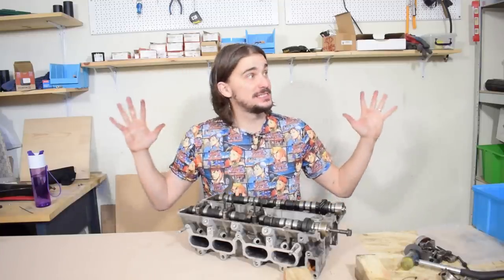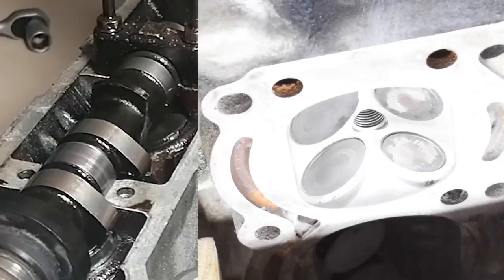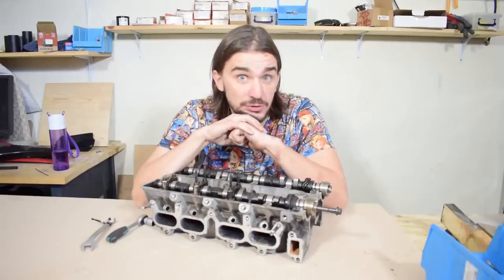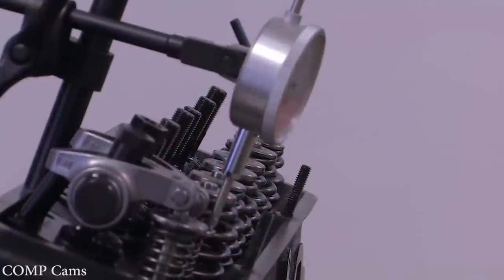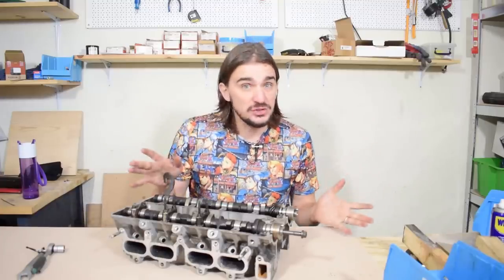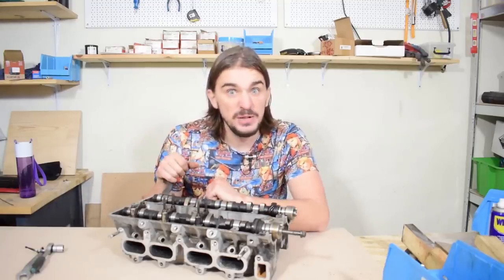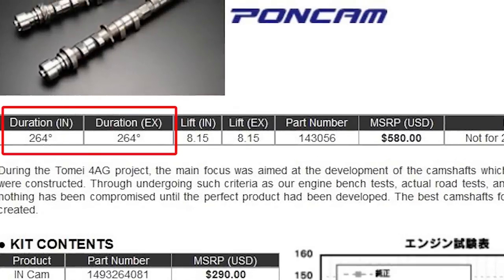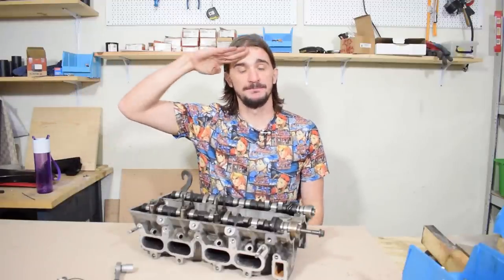Real vs. Advertised CAMSHAFT DURATION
what is up engine heads, for today's episode of engine boot camp we're in the the garage because I want to talk about differences between advertised and real camshaft duration.

As you probably know, the two key attributes of every camshaft are camshaft lift and camshaft duration.
Camshaft Lift determines how much a valve is open, and is expressed as the maximum distance of the away from the seat reached by the valve during engine operation
On the other hand camshaft duration determines how long the valve is off the seat, that is how long the valve remains open, and this is expressed in degrees of crankshaft rotation.

There's nothing deceiving when it comes to lift values. The valve opens this many mm and that's your valve lift, and that's pretty much it. It's always just one simple number and it is impossible to misrepresent anything when it comes to camshaft lift. On the other hand camshaft duration values can be pretty tricky or even deceiving and to understand why this is the case we first have to understand how is camshaft duration measured. The starting point for the measuring of the duration is when the valve gets off the seat, and the end point for measuring duration is when the valve returns to the seat.

Now camshaft duration is actually expressed in degrees of crankshaft rotation. Our example intake camshaft has a duration of 240 degrees, so what does this mean? It simply means that the intake valves of any particular cylinder in this engine are open for 240 degrees out of the 360 degrees of the crankshaft's full single rotation.

Simple right? Well not really, because this raises an important new question: at what exact amount of valve lift do we actually start measuring duration. Is it when the valve is 1 mm of it's seat? Or maybe 0.5mm off the seat? Or maybe we should measure in inches and talk about 0.05 inches or 0.006 inches from the valve seat?

Does it even matter? Well, it definitely matters, because the starting valve lift has great impact on the final camshaft duration value. It may seem that the difference between 0.1 mm, 0.5 mm and 1 mm of valve lift is negligible for duration, but it's really not and has a very significant impact.
 For example this particular camshaft, which is an OEM Toyota 4AGE 16v bigport camshaft, has 240 degrees of duration when you start measuring duration at 0.1mm or 0.003 inches of valve lift, on the other hand it only has 204 degrees of rotation when you start measuring at 1.2mm lift off the seat or 0.05 inches. That's a difference of 34 degrees, which is very significant when it comes  to camshaft duration.

Often duration numbers are thrown around the internet and forums are stated simply in degrees of duration, without the valve lift point at which duration was measured. And this can make it very difficult or even impossible in some cases to compare different camshafts when looking for an upgrade for your engine. If all you have is the advertised duration it's almost like having nothing, because you have no idea where that duration value comes from, and what might seem like comparing two camshafts, one with higher and one with lower duration might in fact be completely misleading, the long duration cam, could very well be the one with shorter duration.

So what's the key takeaway here? Well it's very simple, you need to know at which lift point duration is measured so you can actually compare different camshafts, otherwise you're a bit in the dark as advertised duration can be misleading so the next time some dude on the forums or a Facebook group tries to sell you an aggressive long duration camshaft make sure to ask him about that lift point.

A very special thank you to my Patron:
Daniel

driving 4 answers is part of the Amazon Associates program.